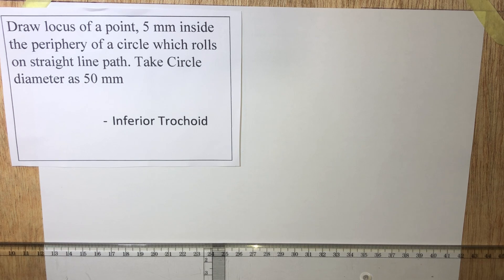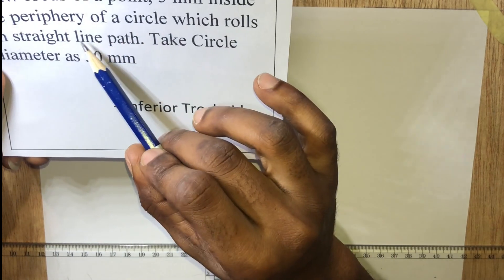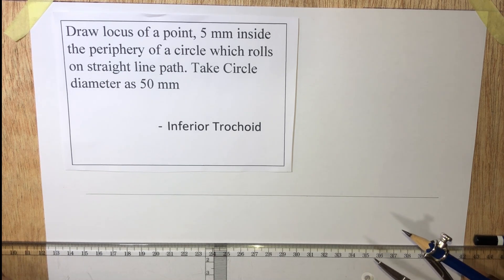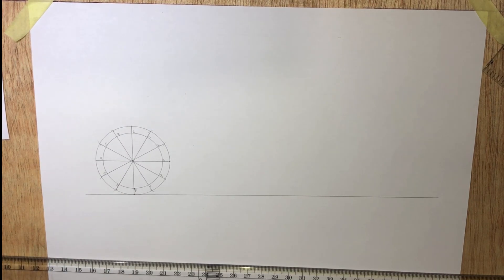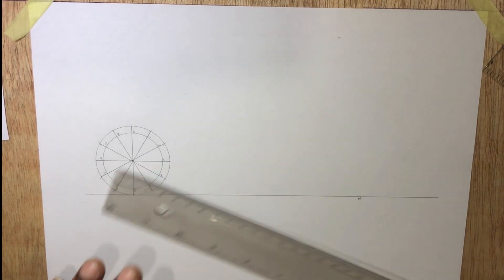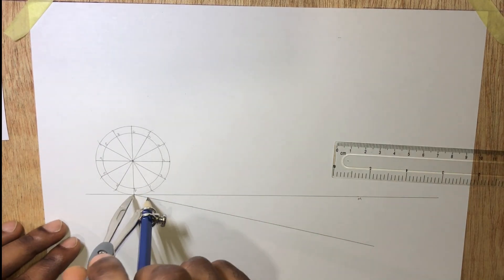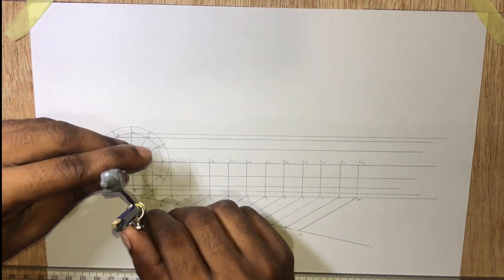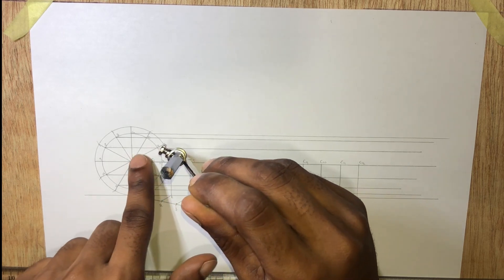How to draw an Inferior Trochoid 1 || Technical Drawing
Cycloidal curves help us trace out the locus of a point either within, outside, or on the rolling circle. In this video, we will look at how to draw the locus of a point inside the periphery of a circle that rolls on a straight line path --- An Inferior TROCHOID.

Happy learning!